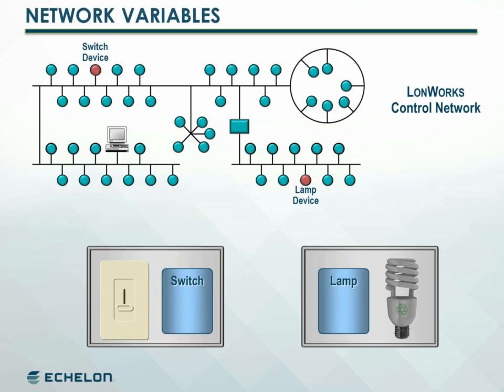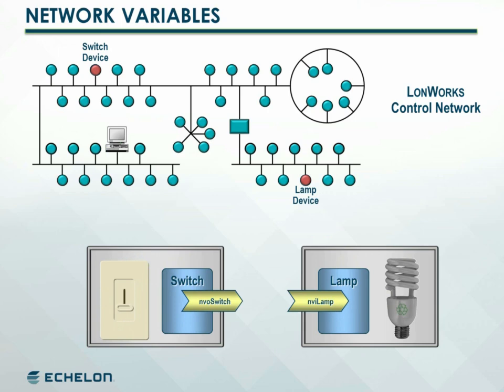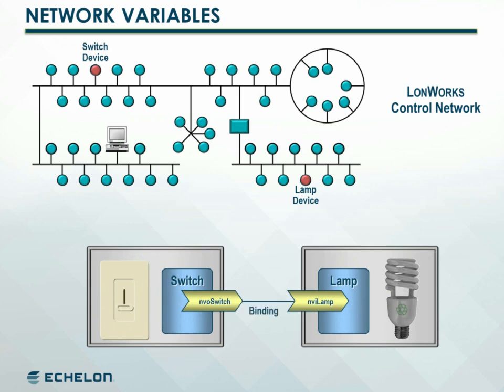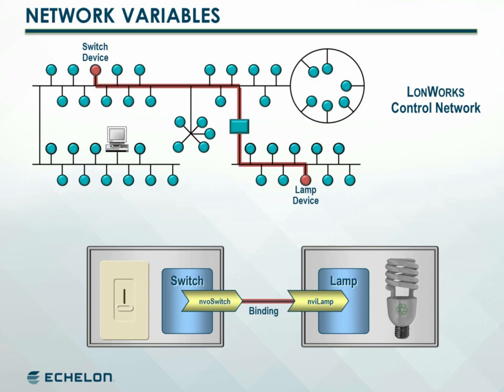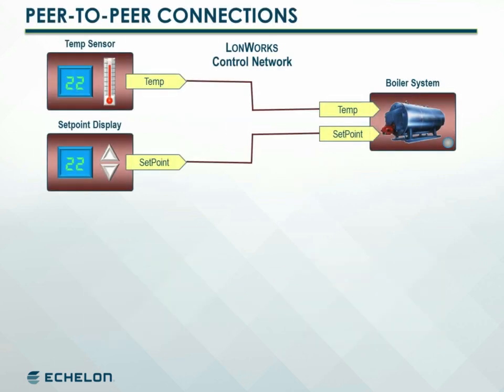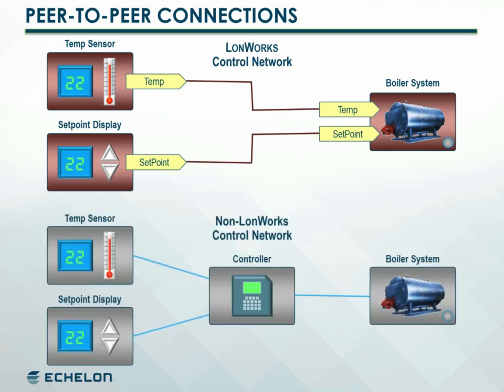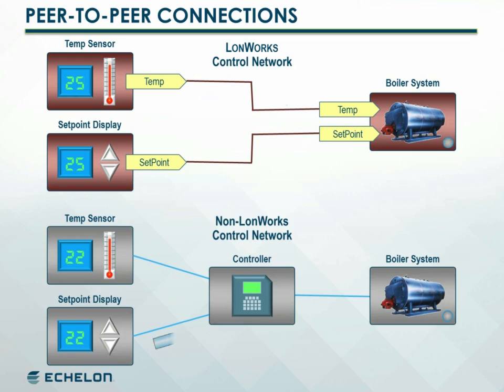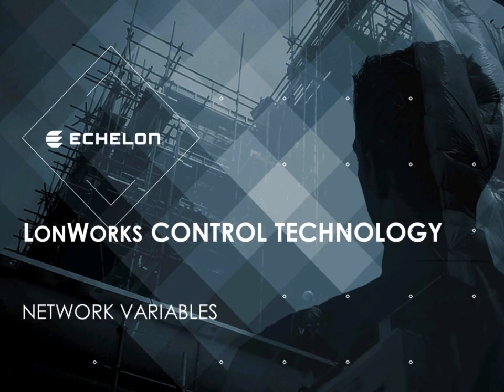LCT03 Network Variables